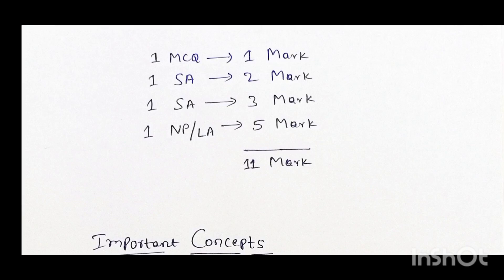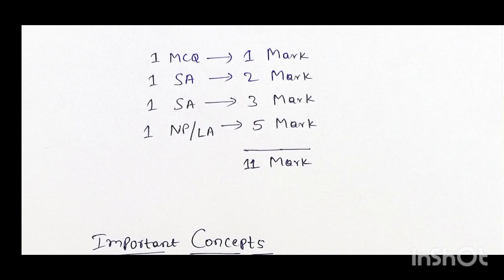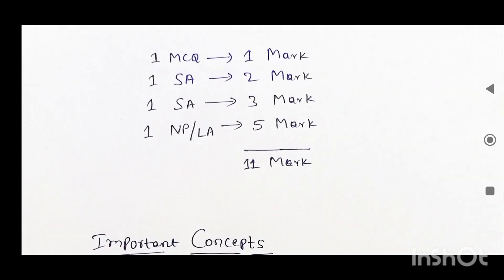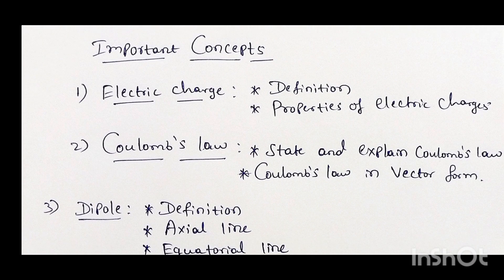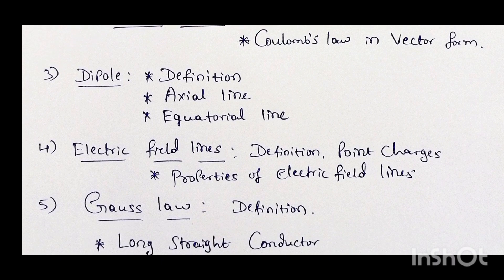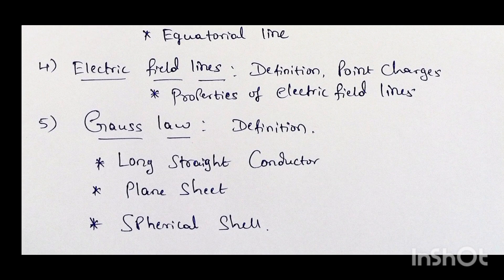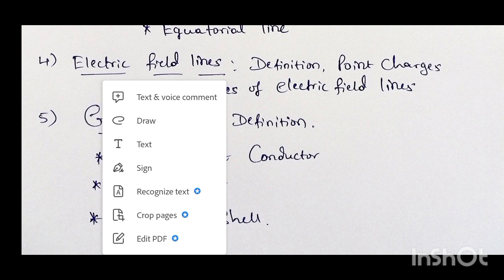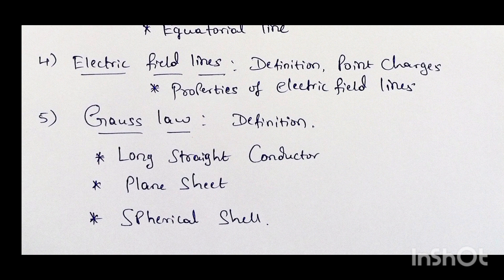Important questions on Electric Charges and Fields | 2nd puc annual exam 2023 - 24 | Physics